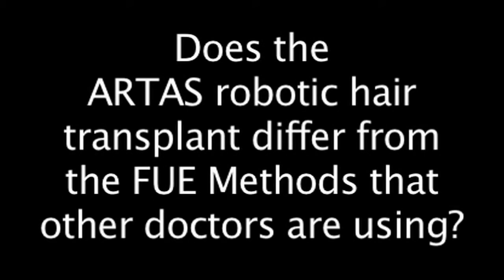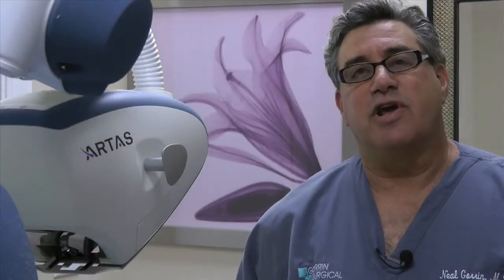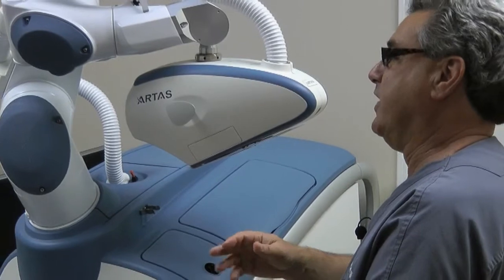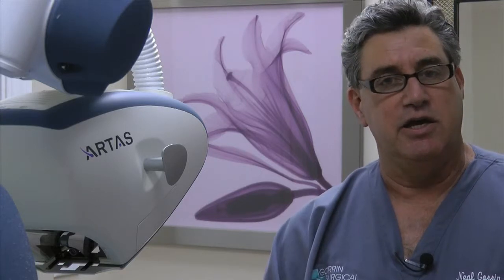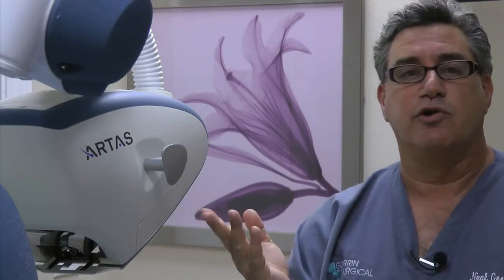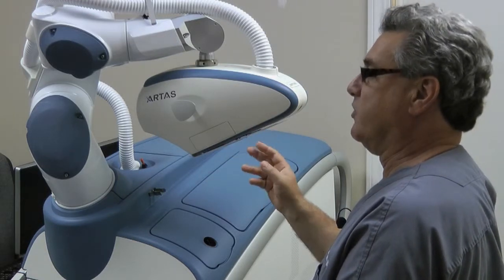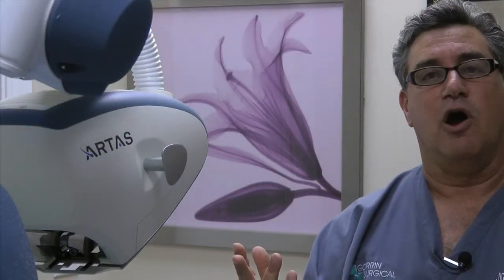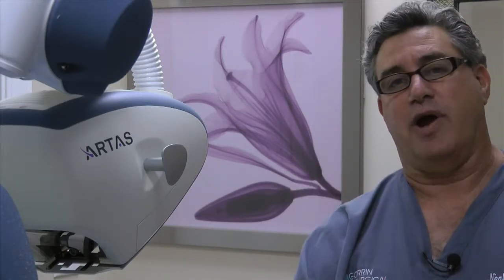Follicular Unit Extraction vs. ARTAS Method: Are there Differences?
Dr. Neal Gorrin explains the subtle differences between the ARTAS system and Follicular Unit Extraction generally. (Learn more about hair transplants The difference is essentially that the robot is consistent and does not tire. A human surgeon can do follicular unit extraction but, due to human error and fatigue, the human grafts tend to be less consistent. The robotic system, therefore, is superior in terms of consistency for any hair transplant procedure.